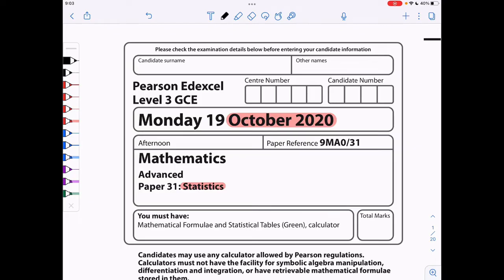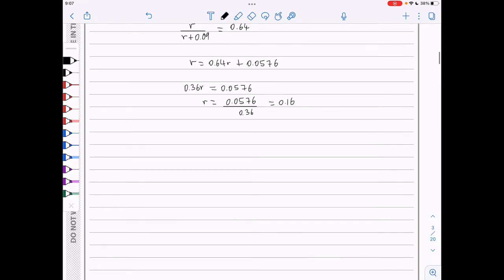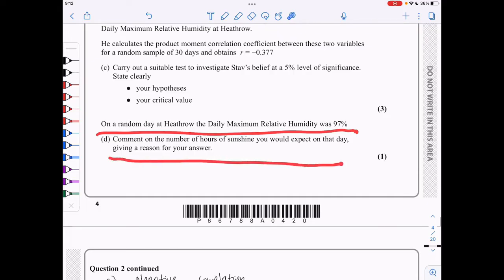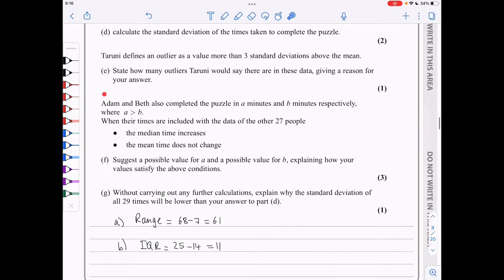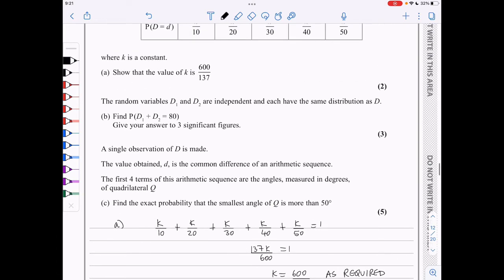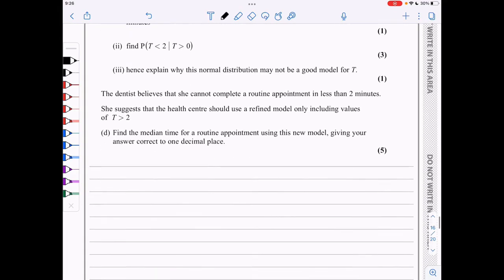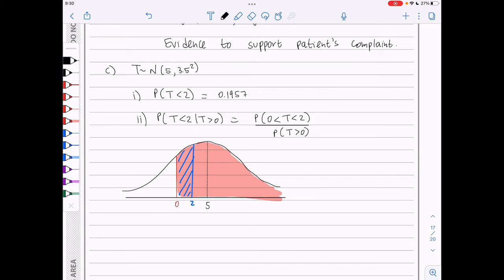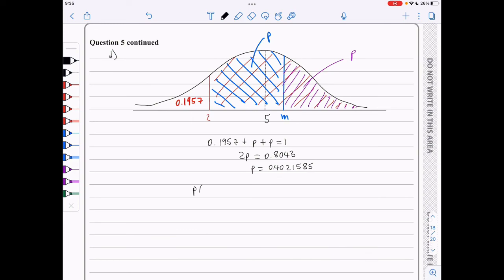Edexcel A Level Maths - October 2020 - Statistics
Contents:
00:00 - Intro
00:11 - Question 1
04:50 - Question 2
10:22 - Question 3
17:13 - Question 4
22:19 - Question 5